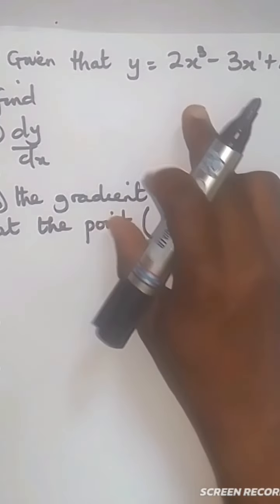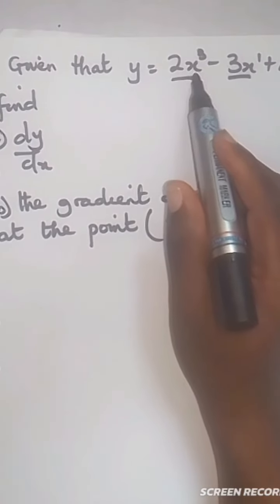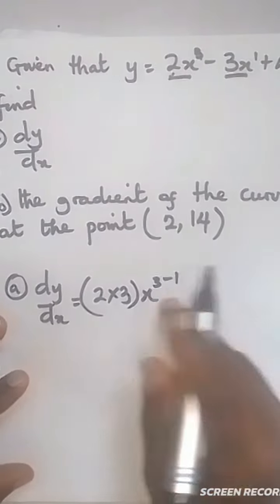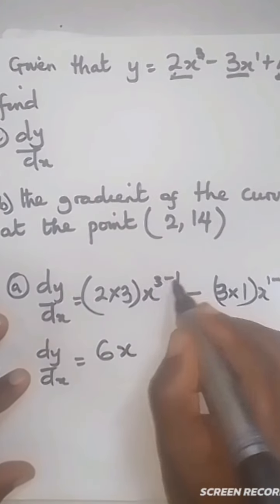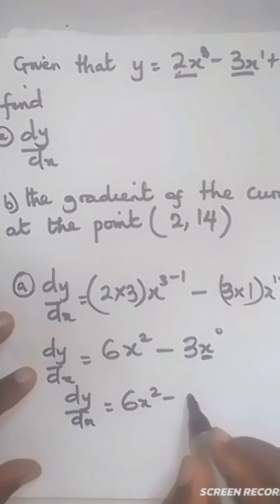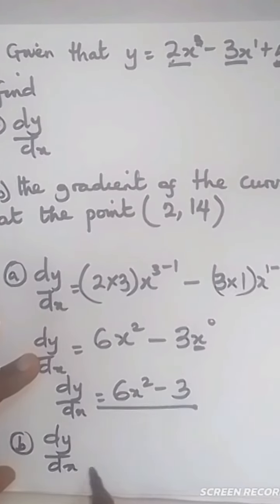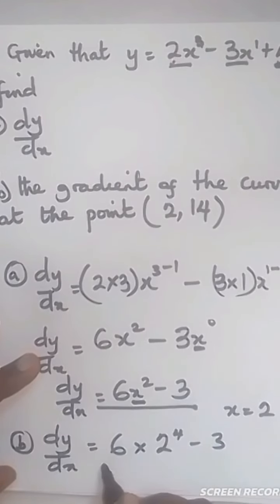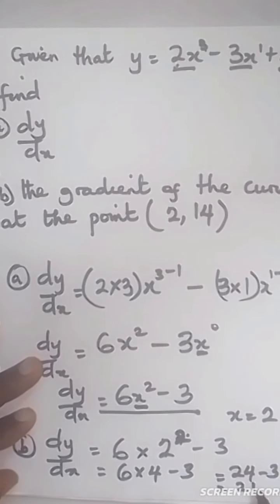Calculus ( Solving for the gradient of the curve/ Differentiation).